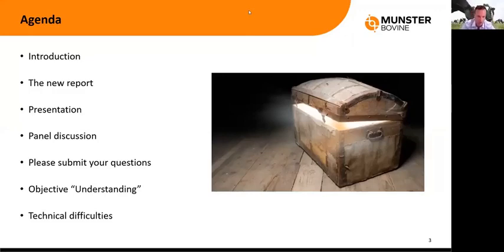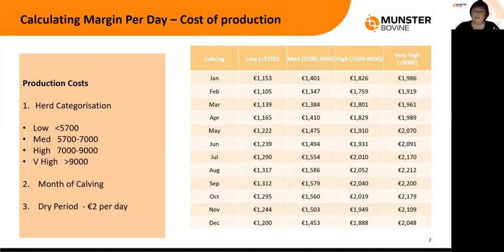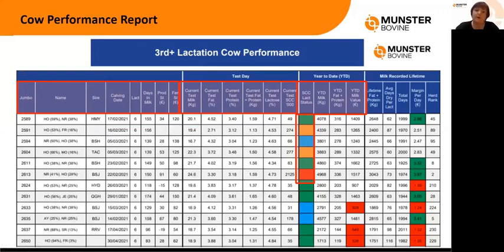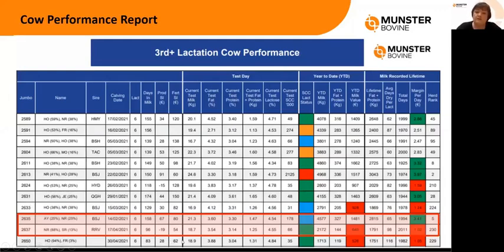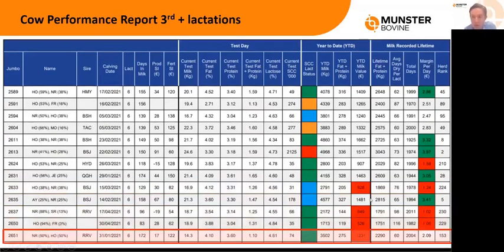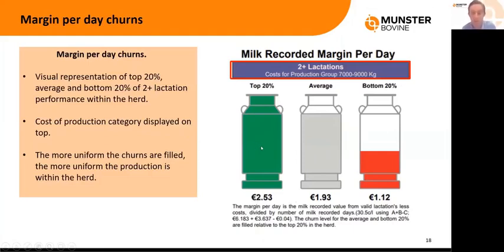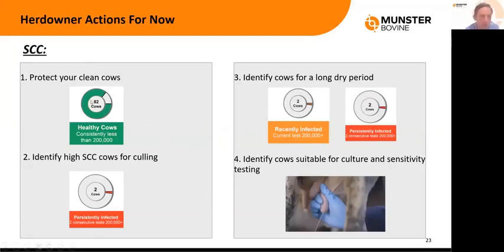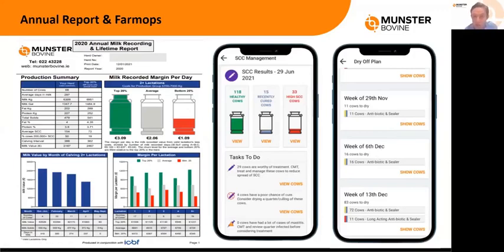Munster Bovine Understanding Your Lifetime Milk Recording Report Webinar RECORDING Thurs Aug 26th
If you didn't get an opportunity to join us for our recent Munster Bovine lifetime milk recording report webinar which took place on Thursday 26th Aug, here's a second chance to view the full recording. The Munster Team were joined by Joe Patton from Teagasc and a presentation on the new lifetime milk recording report was followed by a very interesting panel discussion which was chaired by Tommy Heffernan. We hope that this will give herdowners a deeper understanding of the new report and the value to be realised from the information available to ultimately allow the best actions to be taken to achieve a healthier and more profitable herd.